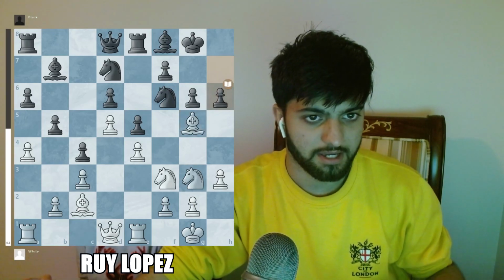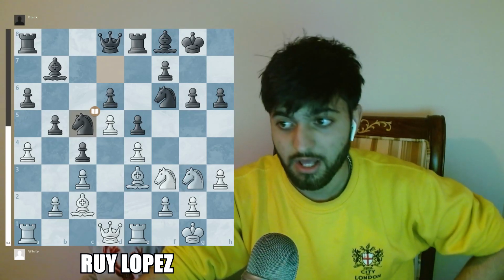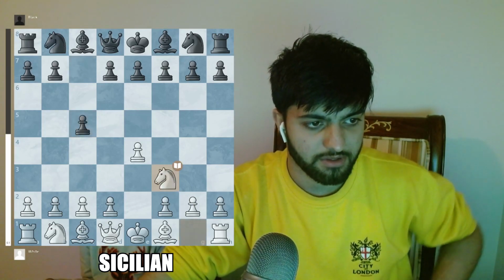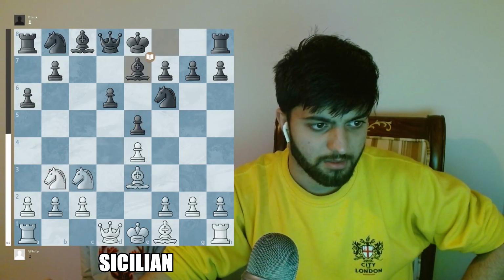The most book moves in chess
Also: @shizeonthegram